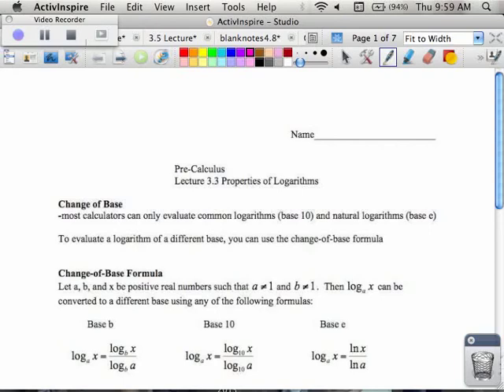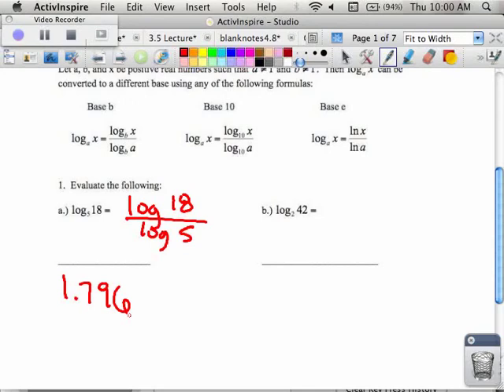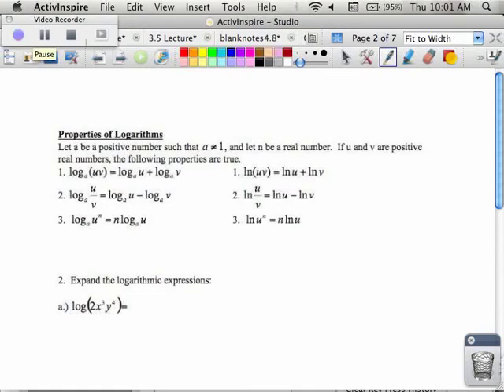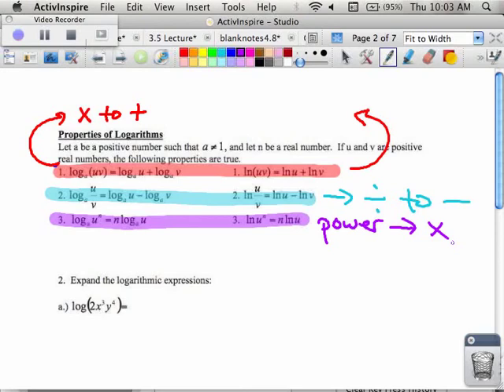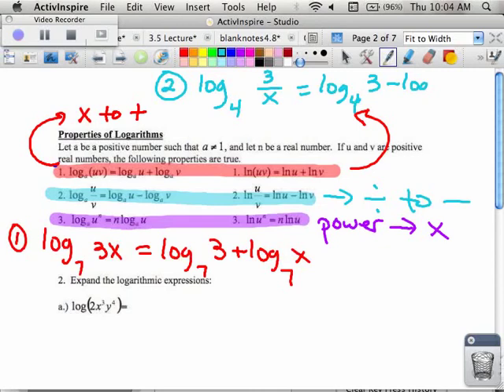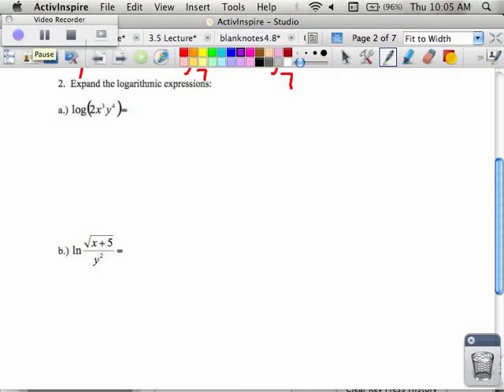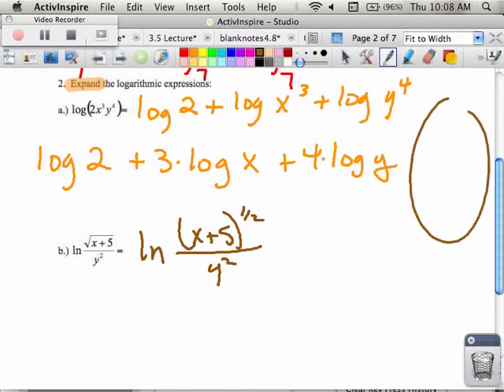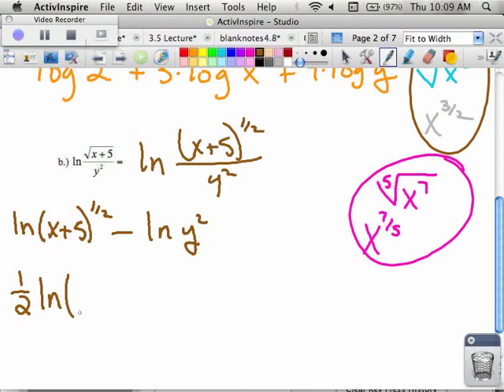pc3 3 1